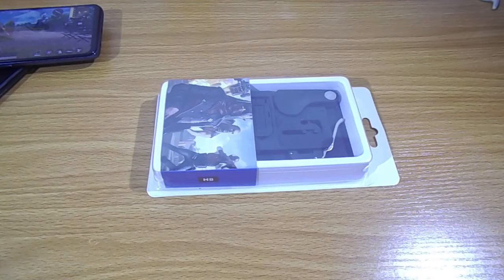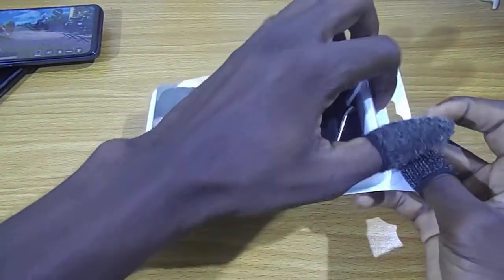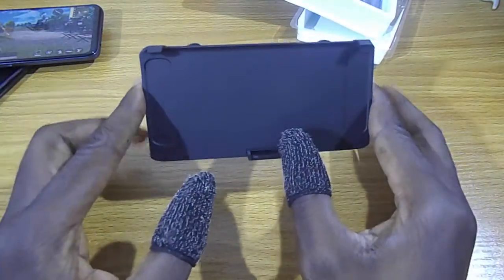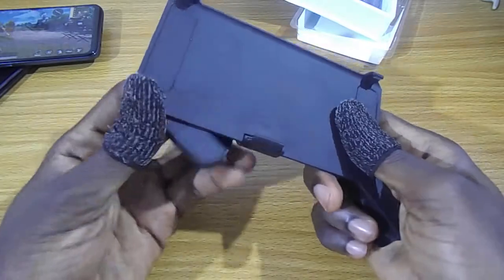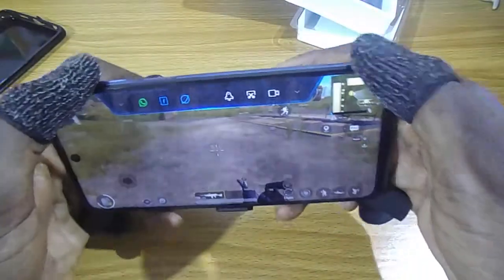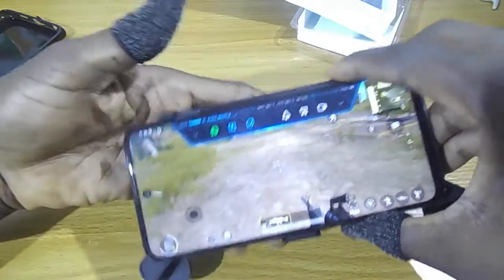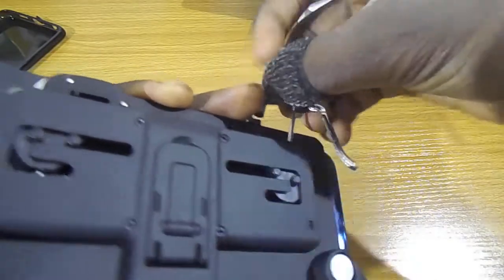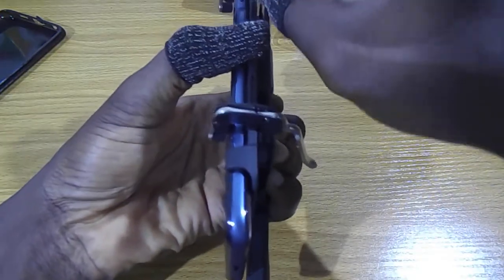PUBG H8 convertible triggers L1R1